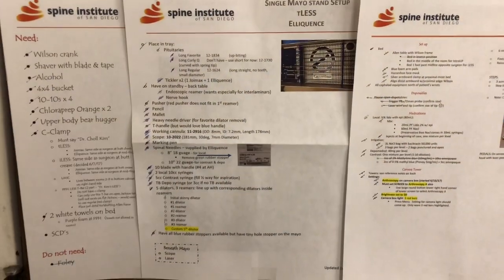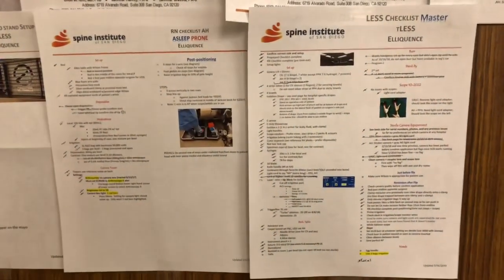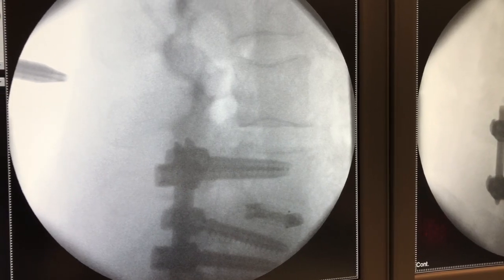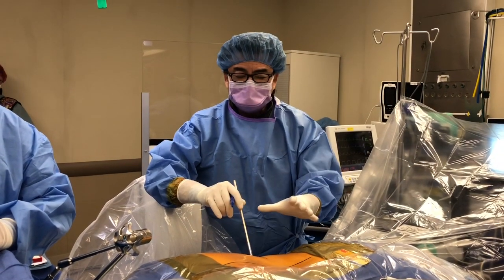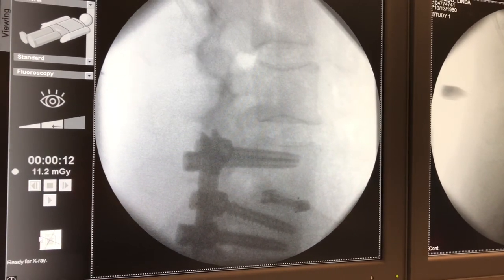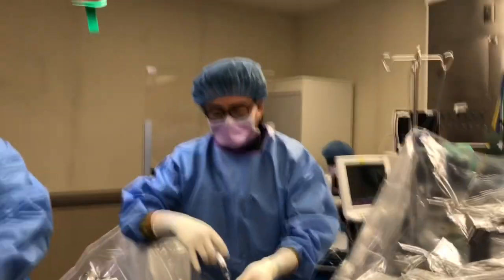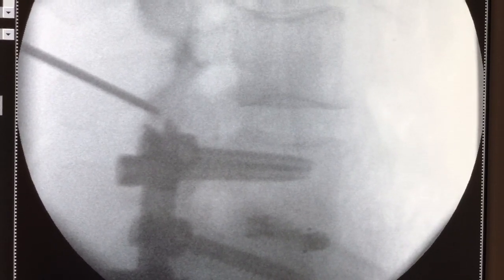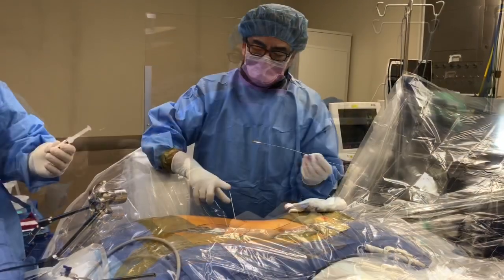How I use intraoperative imaging to get to the working triangle.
Advanced Techniques in LESS (Laser Endoscopic Spine Surgery): My tips and tricks on how I get to Kambin’s triangle with making multiple pokes and keeping the nerve safe.